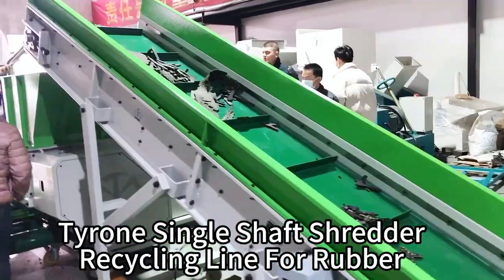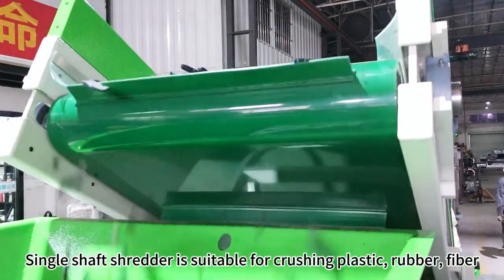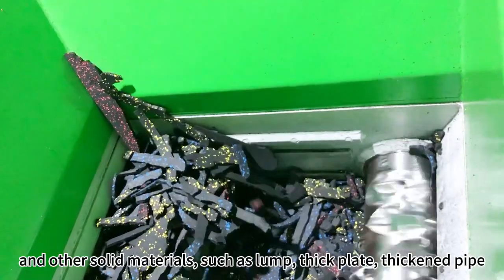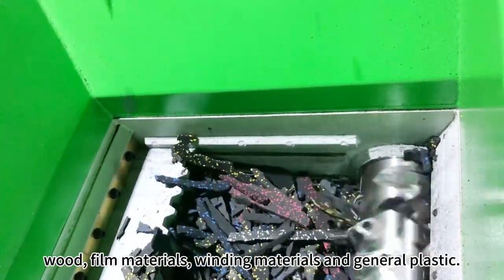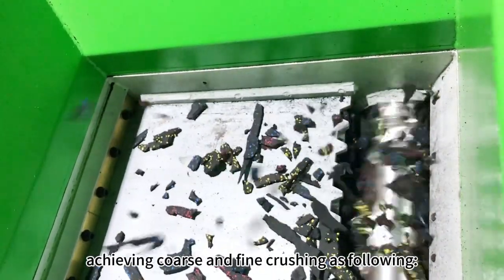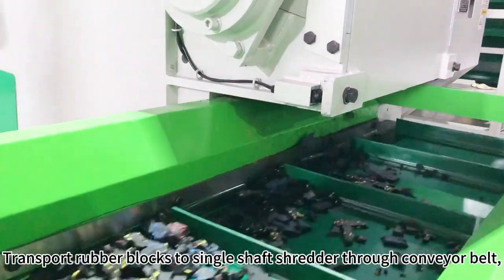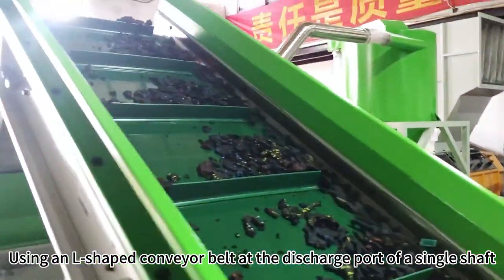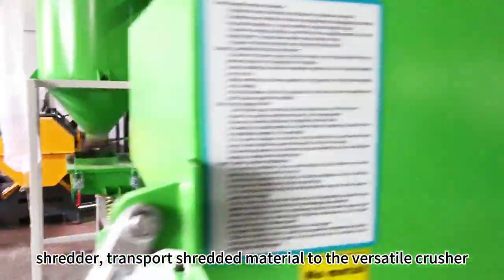Tyrone Single Shaft Shredder Recycling Line For Rubber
Tyrone Single Shaft Shredder Recycling Line For Rubber: Coarse and fine crushing & recycling production line